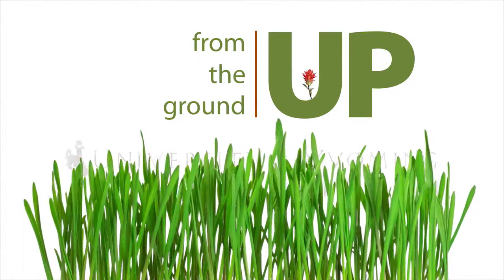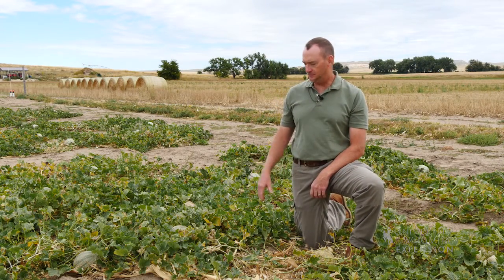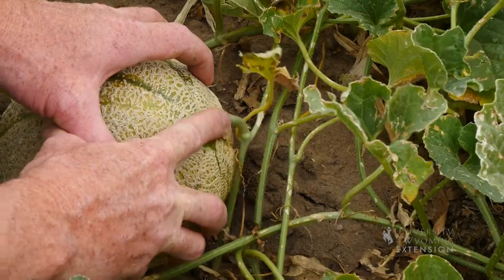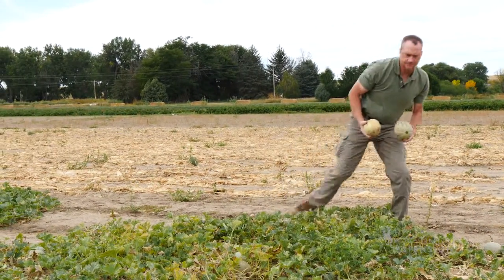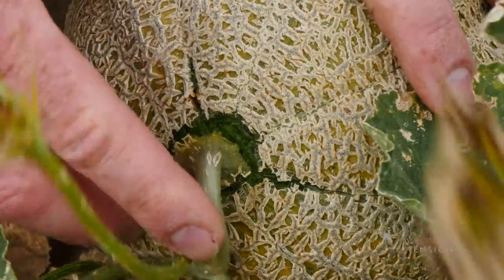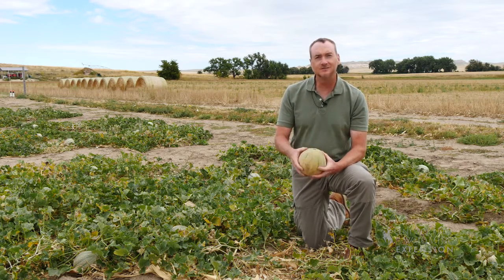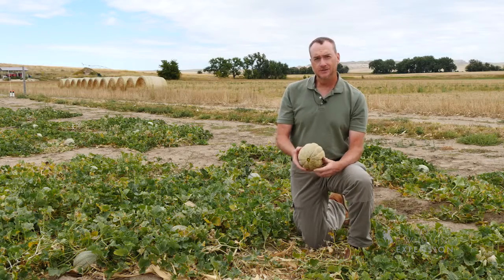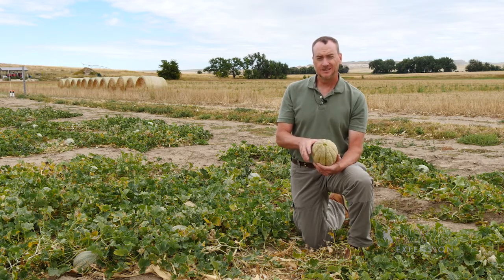Selecting & Harvesting Melons | From the Ground Up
Whether you're growing melons in your garden or buying them at the grocery store, we can help you figure out whether a melon is ripe or not.